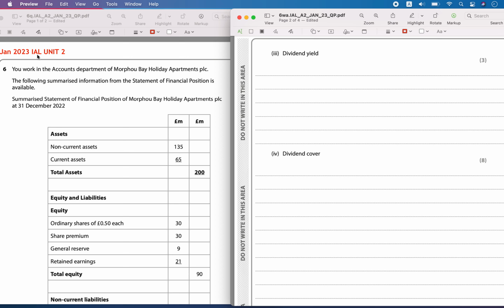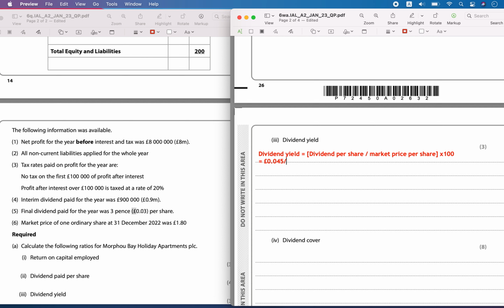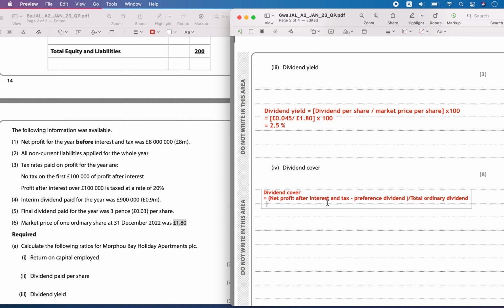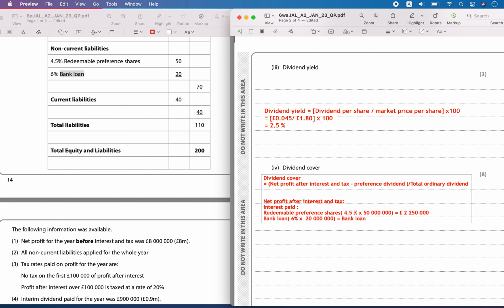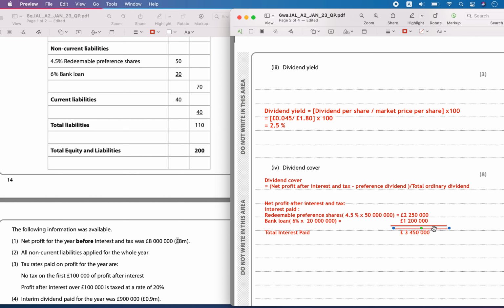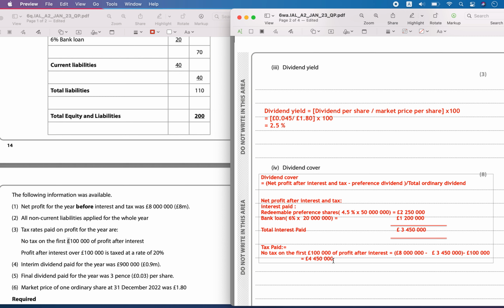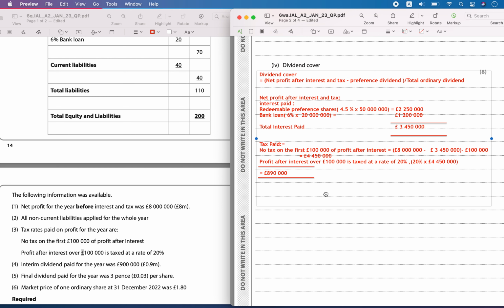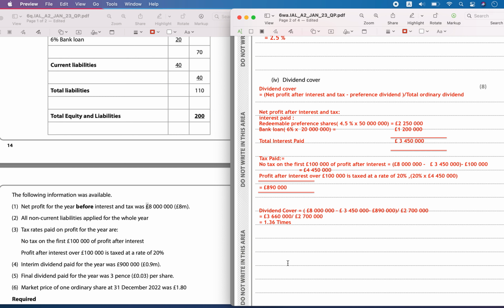28.JAN 2023 IAL PEARSON EDEXCEL UNIT 2: Corporate and Management Accounting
Question 6iii,iv. Dividend yield and Dividend cover - Morphou Bay Holiday Apartments plc